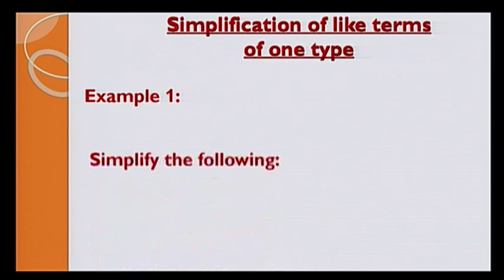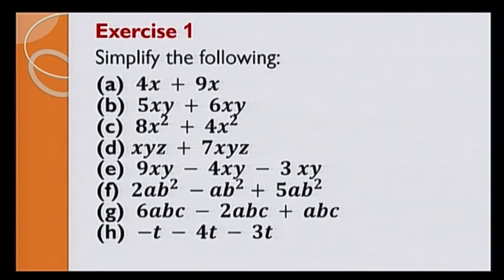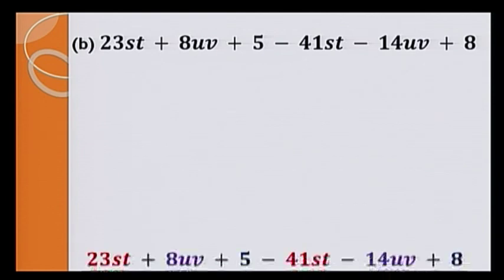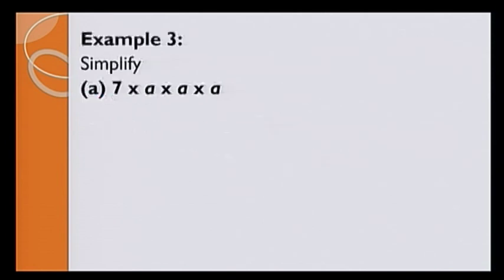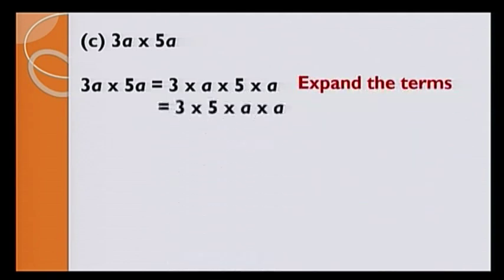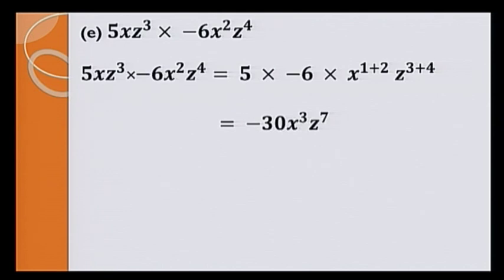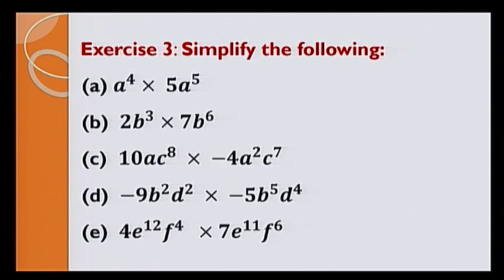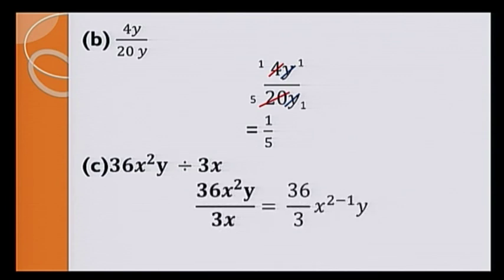Maths G7 Algebra Part 2